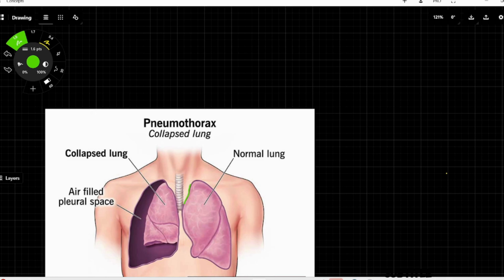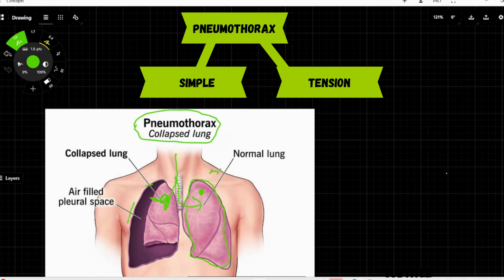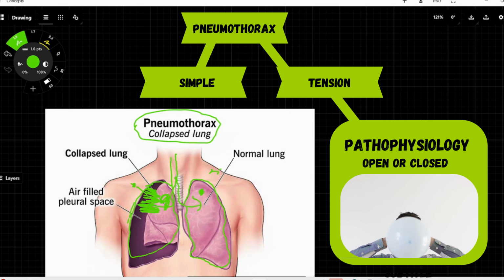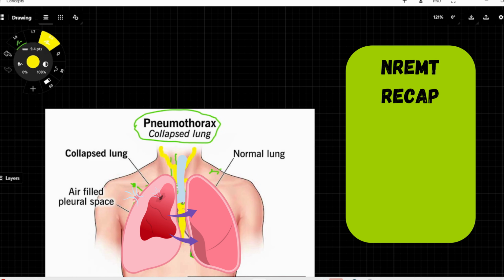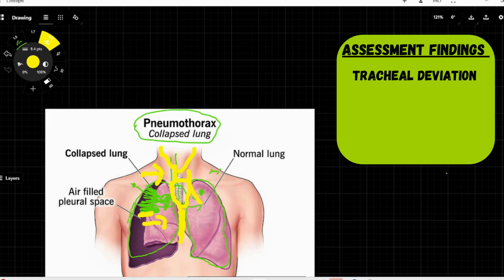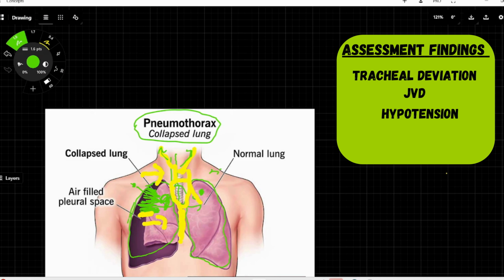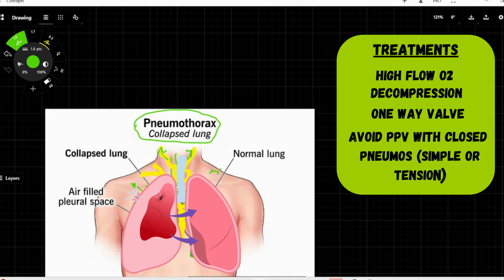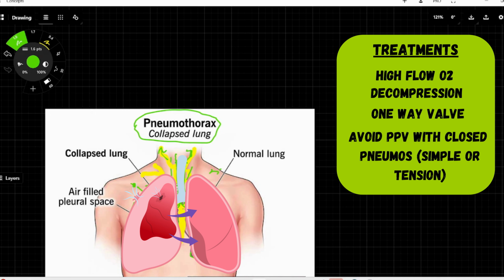Tension Pneumothorax vs. Simple Pneumothorax: What’s the Difference?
What this video teaches (for EMTs, AEMTs, paramedics, EMS students, and NREMT candidates)
- Clear, practical differences between simple (stable) pneumothorax and tension (life‑threatening) pneumothorax
- High‑yield recognition clues you’ll see on the ambulance: unilateral decreased/absent breath sounds, hyperresonance, worsening respiratory distress, hypoxia, hypotension, JVD, and possible tracheal deviation
- Immediate prehospital priorities and safe treatment principles (oxygenation, scene safety, rapid transport, and when to consider decompression according to local protocol)
- Exam tips for NREMT/NCLEX: how test writers phrase tension pneumothorax scenarios and the clues that expose the correct answer

What to watch for in the field
- Simple pneumothorax: may have localized chest pain and dyspnea with diminished breath sounds but preserved hemodynamics
- Tension pneumothorax: progressive respiratory distress, hypotension, distended neck veins (JVD) and tracheal deviation away from the affected side are late but specific signs — treat quickly
- Open (sucking) chest wounds: occlusive dressing and rapid transport; consider pneumothorax as a complication

Prehospital treatment principles (practice per your agency protocol)
- Ensure scene and airway safety, give high‑flow oxygen, support ventilation as needed
- Rapid recognition and transport for definitive care (chest tube insertion) is critical
- Needle thoracostomy/finger thoracostomy or emergent decompression are performed in some systems for tension pneumothorax — follow your medical control and local protocol for indication and technique (site and equipment vary by agency)
- Don’t delay rapid transport if device or training is not available

NREMT/NCLEX exam tips
- Watch for vital sign patterns, unequal breath sounds, and mechanism of injury in question stems
- Don’t be distracted by normal lung sounds on the unaffected side — focus on the whole clinical picture

Tags and search phrases included naturally in the description: pneumothorax, tension pneumothorax, simple pneumothorax, collapsed lung, needle decompression, chest tube, prehospital, NREMT, EMT, paramedic, respiratory emergency, trauma

Note: This video provides practical prehospital guidance and exam tips. It is not a substitute for local medical control or your agency protocols. Always follow your system’s approved procedures.